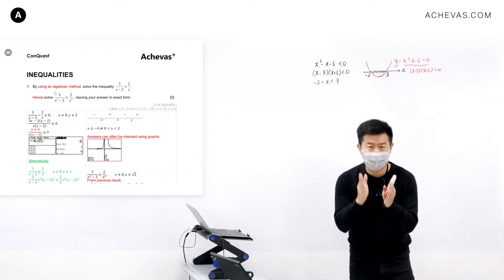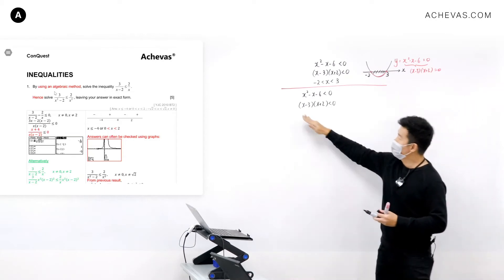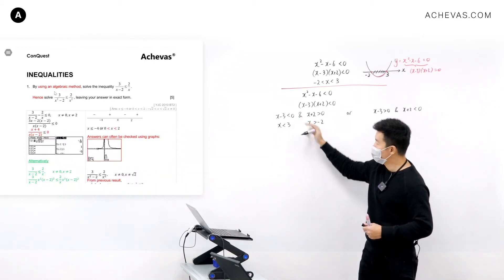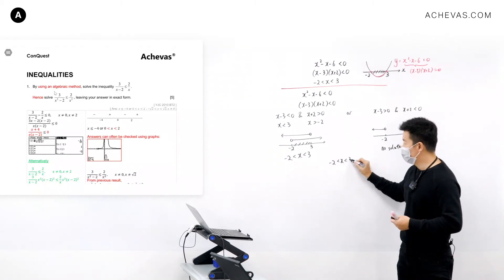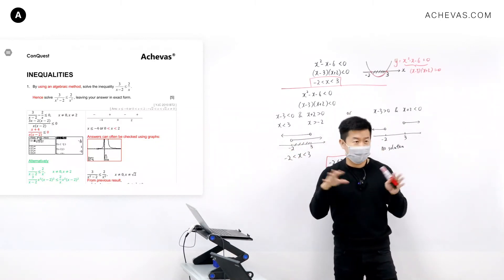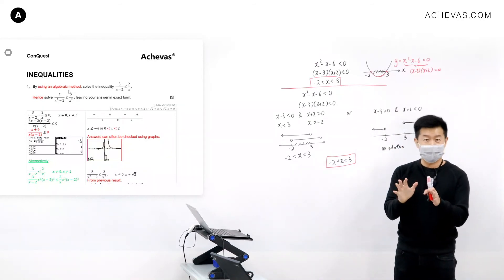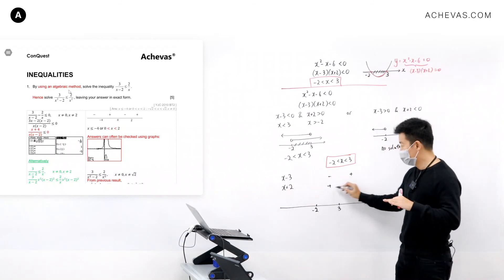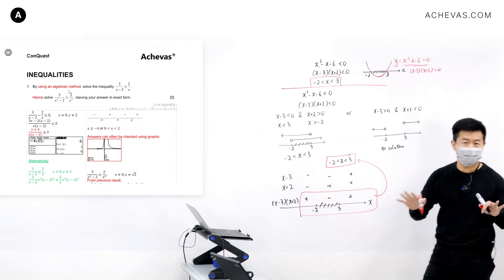Super Detailed Breakdown Of Solving An Inequality Algebraically | A Level JC H2 Math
The detailed logical analysis in solving an Inequality using an algebraic method is very often overlooked as it is not required as part of the presentation in most solutions. But by habitually getting ourselves familiarize with such logical analysis, it does build up our mental capacity in overcoming the more analytical questions in many other H2 Math topics. Follow Jack in dissecting this algebraic method to get a glimpse of the underlying analytical framework that leads to what that has enabled us to so efficiently solve inequalities questions in H2 Math exams. (Jack Ng

Achieve true mastery of A-Level JC H2 Math with Achevas's highly structured, yet refreshingly dynamic tuition classes: